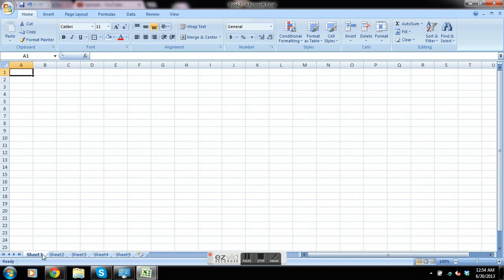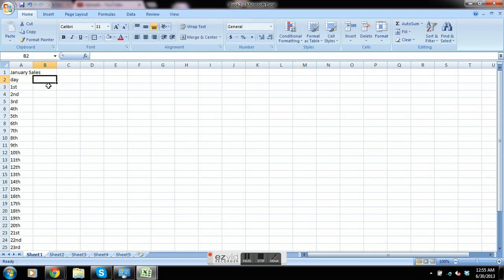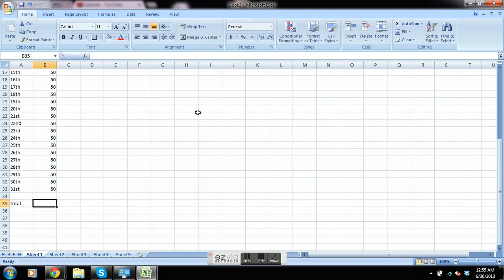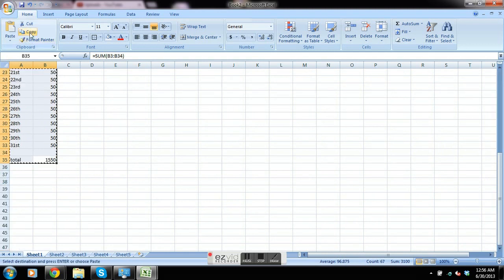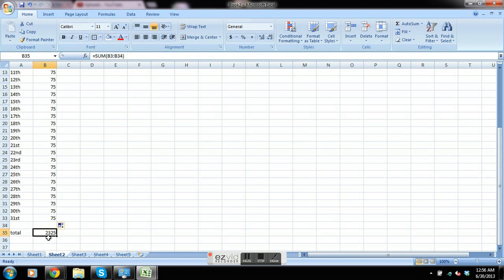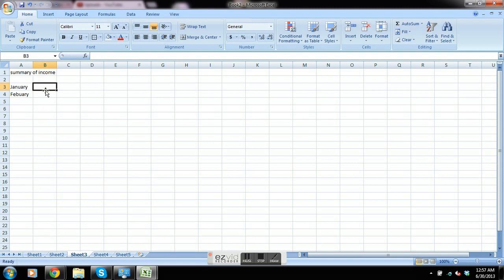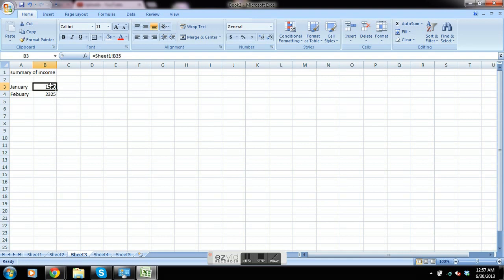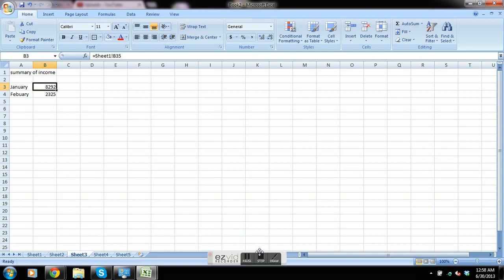How To Link Spreadsheets in Excel - Linking Data From Multiple Sheets in Microsoft Excel - FAST!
This video will show you how to link Excel spreadsheets, allowing you to connect data across multiple files effortlessly. Whether you’re managing large datasets or need to synchronize information between different sheets, this tutorial will guide you through the process step by step.